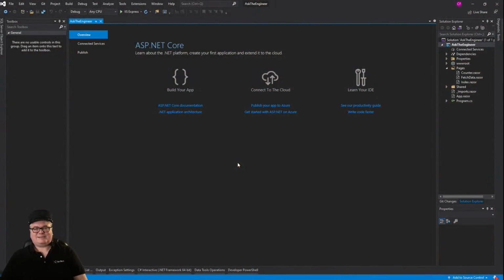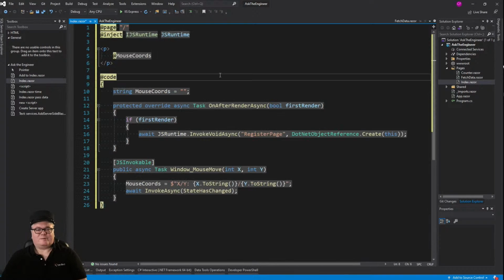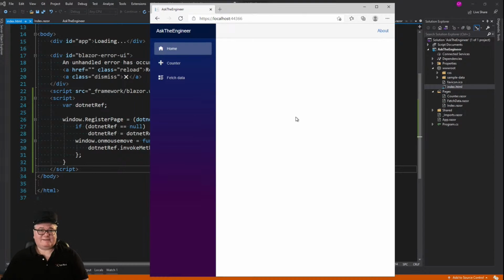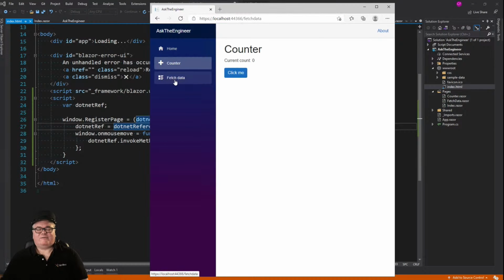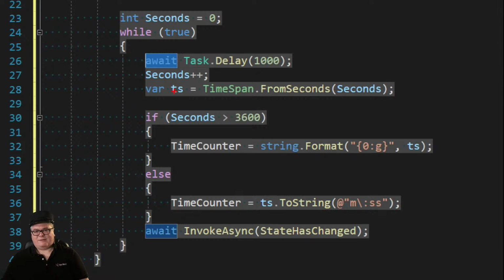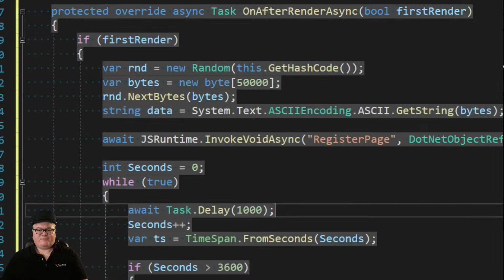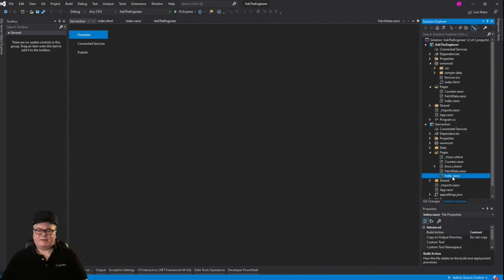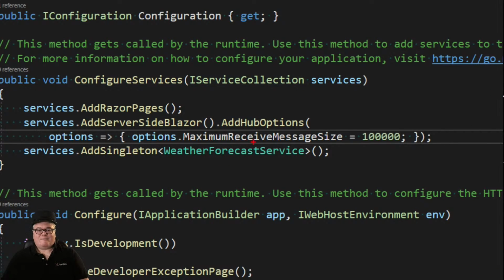Ask the Engineer: Carl Franklin's Blazor Train ep 35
Carl answers your questions and solves your Blazor puzzlers.